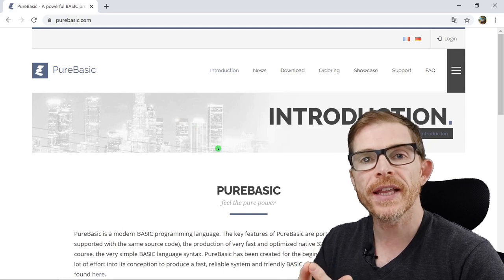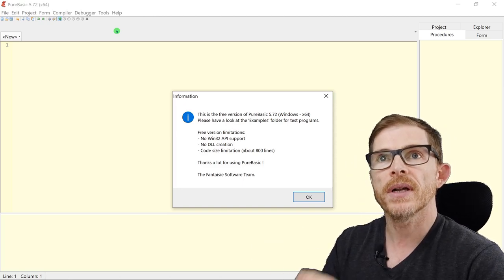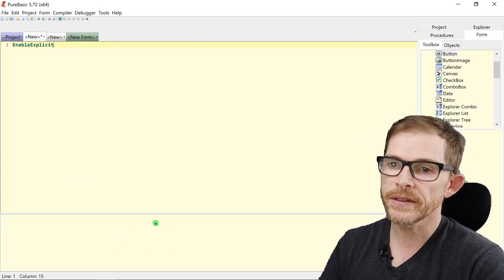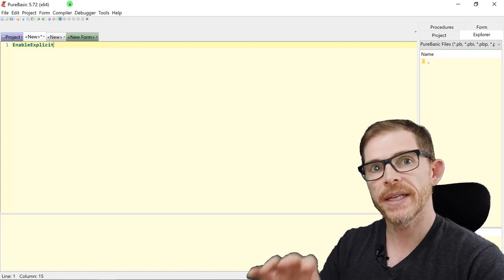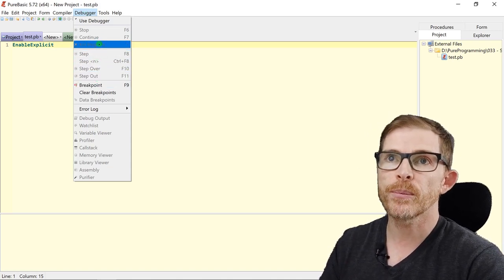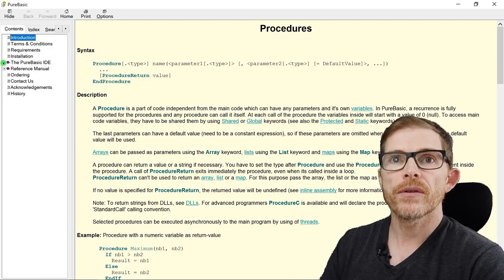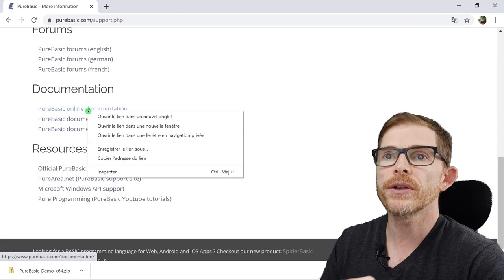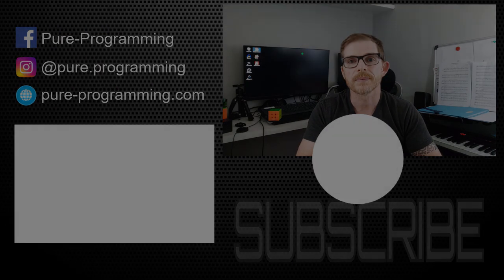PureBasic Editor - Setup & Quick Tour - PureBasic 101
Learn the fundamentals of PureBasic. In this PureBasic 101 series, I cover the language, the IDE, the tools and some programming tips and techniques.

This episode starts a new series of videos on the PureBasic editor. In this episode, I download, install and run the PureBasic editor. I also do a quick tour of the different areas and features of the application.

Data Sections - PureBasic 101